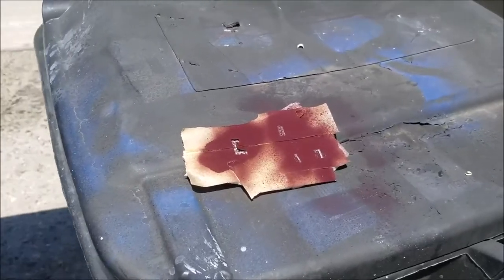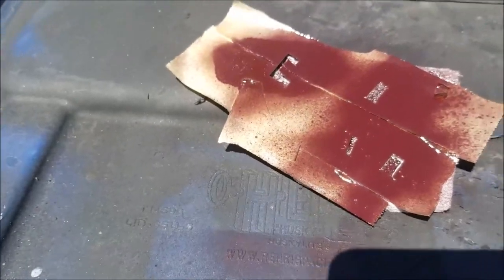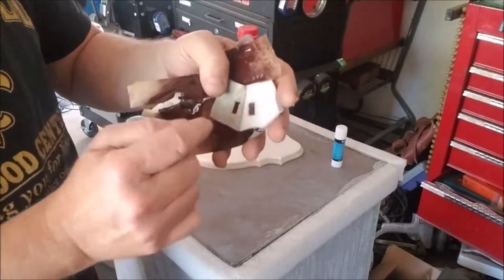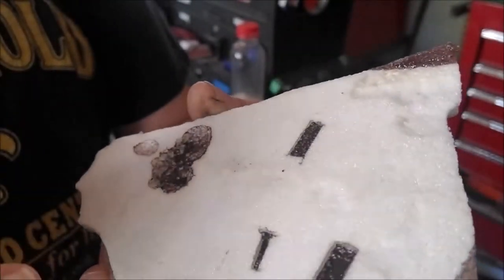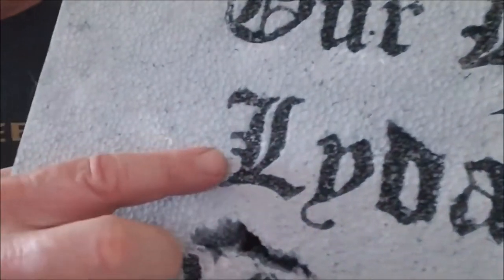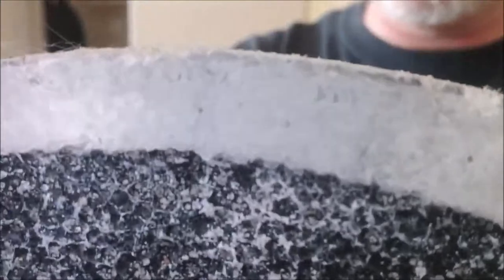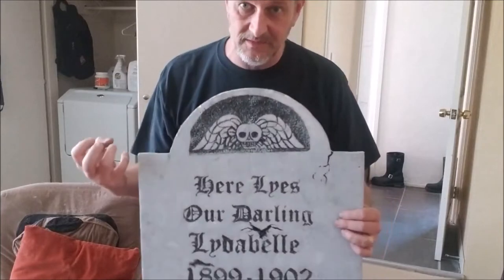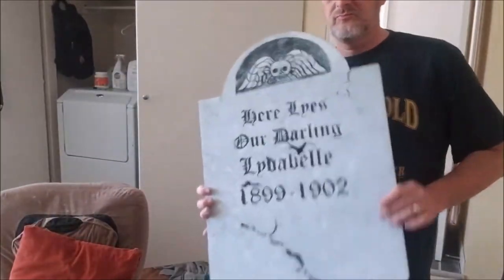Easy Gravestone Lettering no special tools!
This is a cheap and easy way to make gravestone (or sign) recessed lettering in foam. it is fast, easy, cheap and gives very convincing stone-like results! This does not require any special tools (like a hotwire) or any hard to find chemicals!